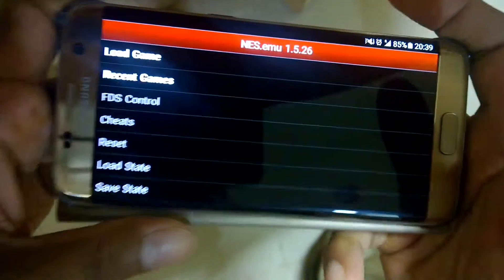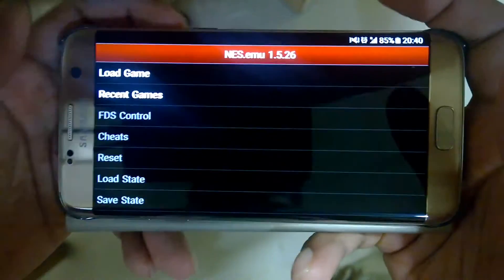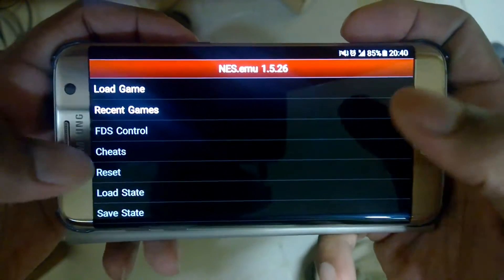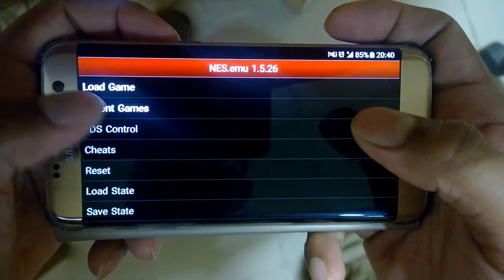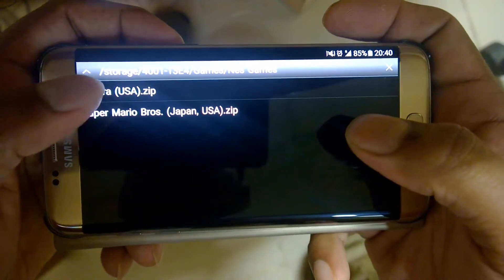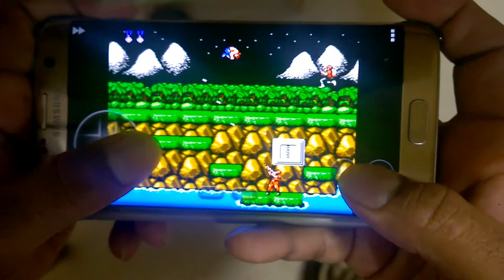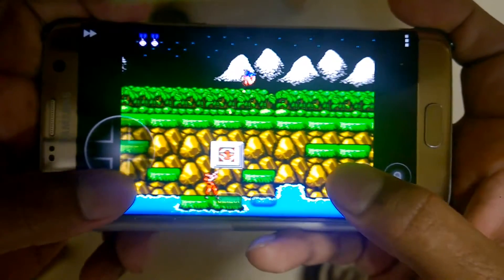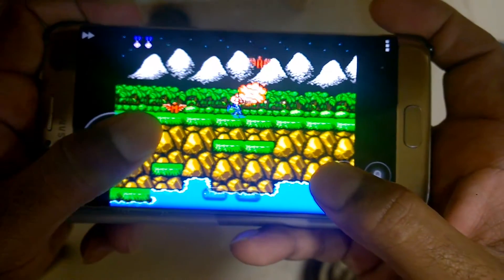Samsung Galaxy S7 Edge NES Emulator Performance Test NO LAG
Note : S8 & S7 Edge has similar architecture Exynos processor so you may expect 4 to 5 fps increase thats all will make a separate video once i got my s8

Hello Everyone,

In this video , i am going to show the performance of NES Emulator in Samsung Galaxy S7 Edge having exynos processor. The Game which i have used for testing is "Contra" for NES console.